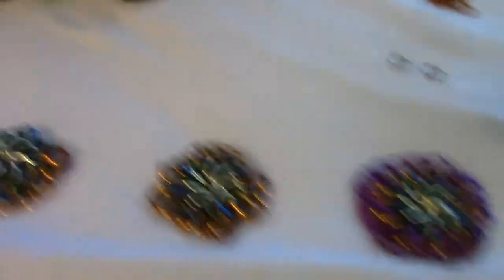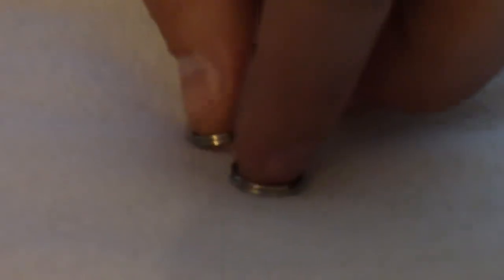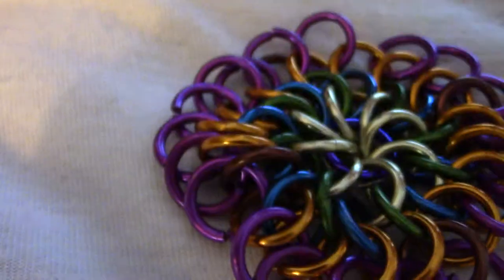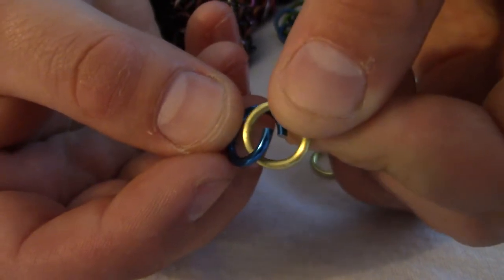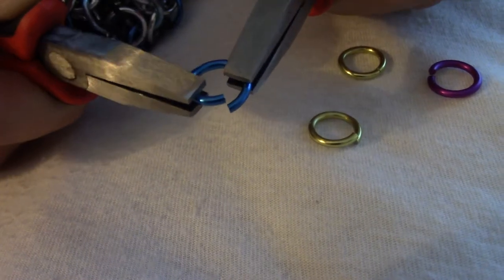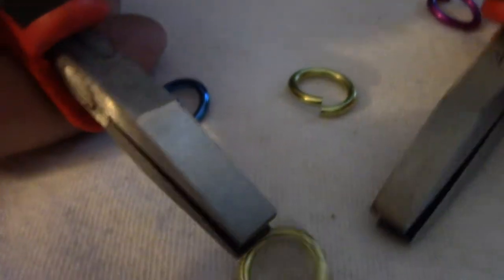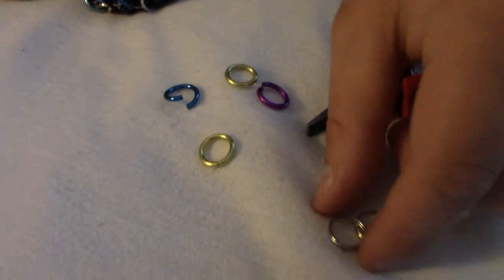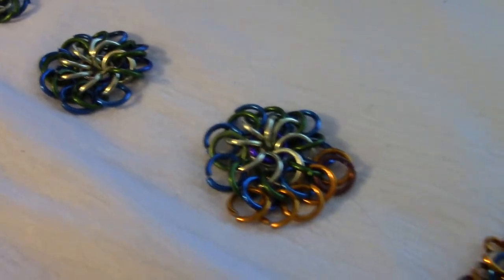00a: overview stages half closed open | make chain mail ball